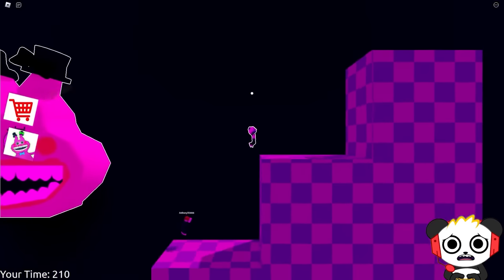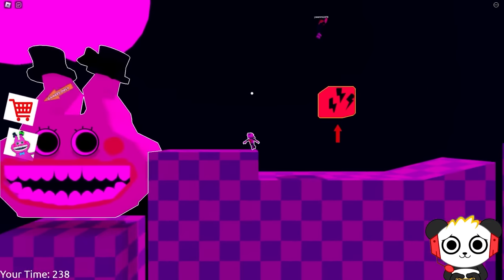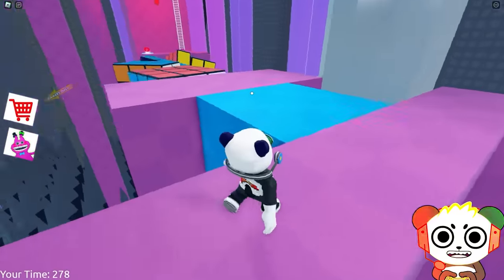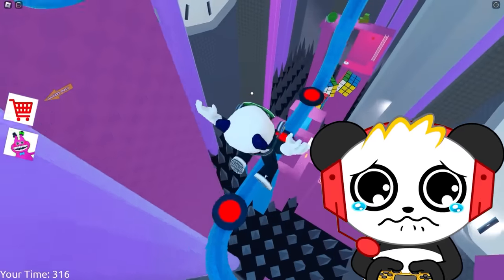Miss Happi Toy Shop is the Scariest Toy Shop Ever!!